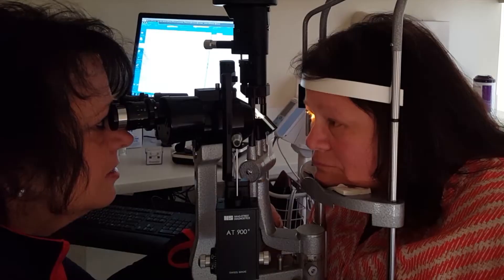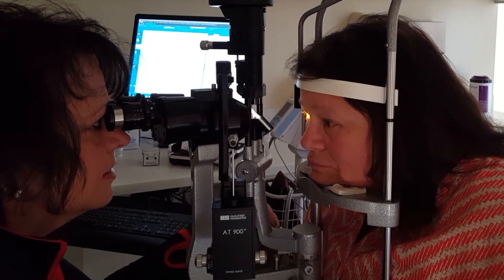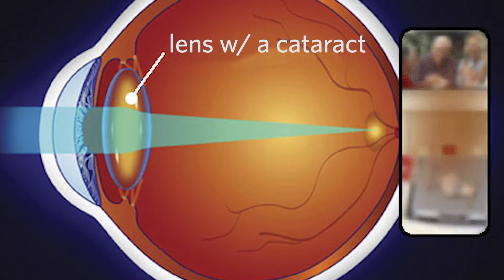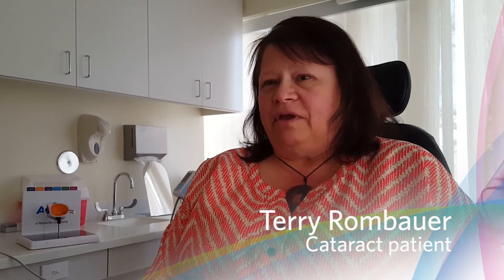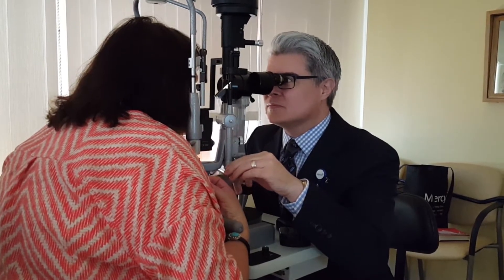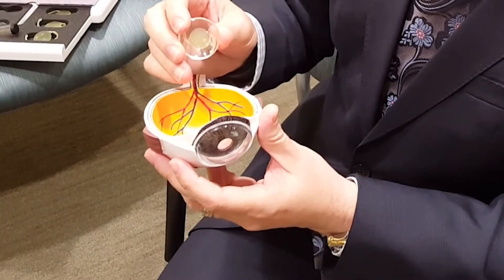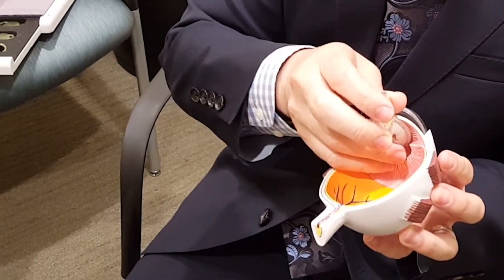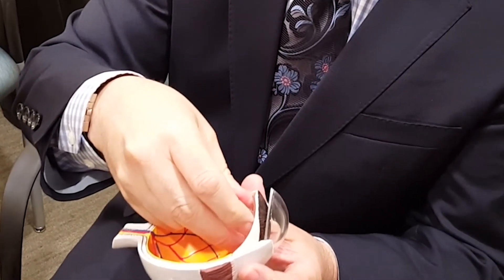Dr. Francisco Garcia-Ferrer Explains Cataract Surgery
This isn't your mom's cataract surgery. Most patients see a difference immediately and go home the same day. For more information about Dr. Garcia-Ferrer and the services offered,